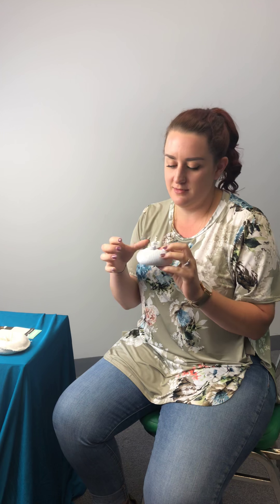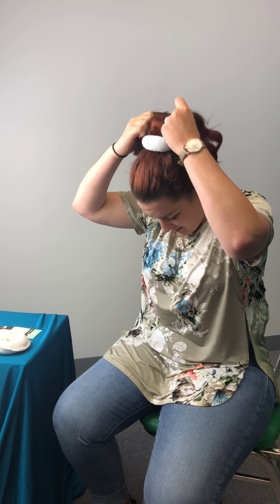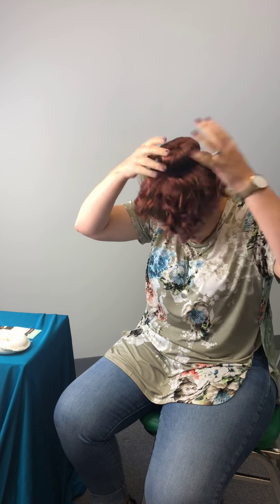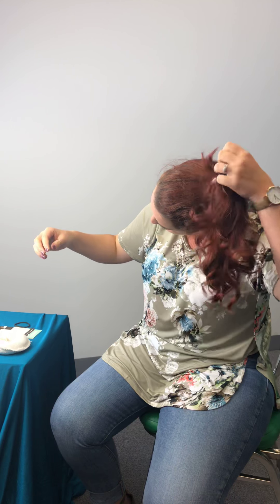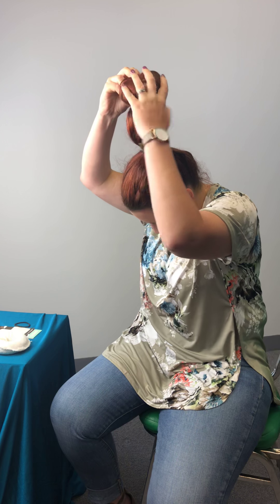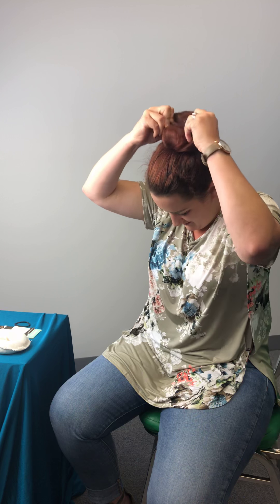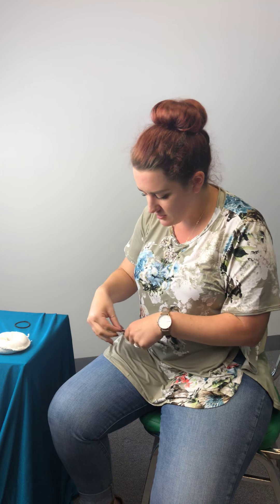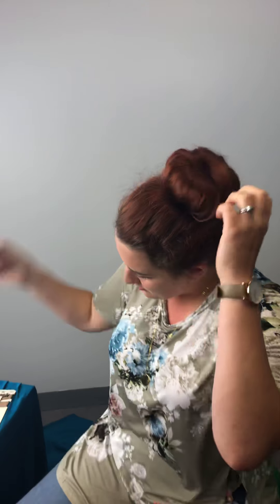How to Roll a Sock Bun